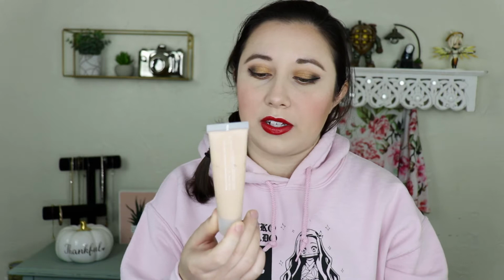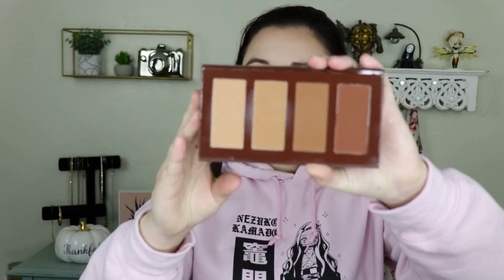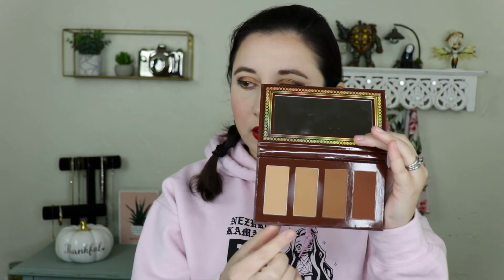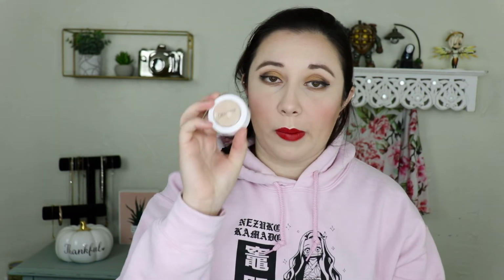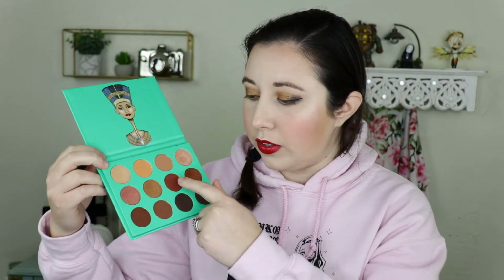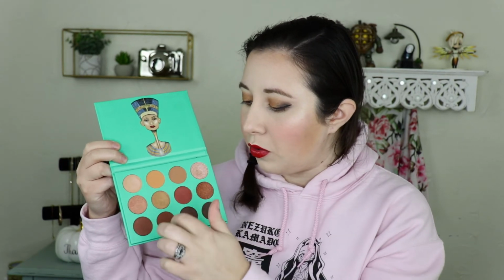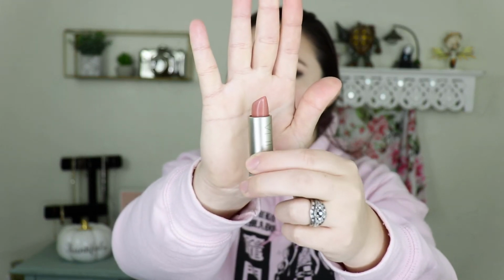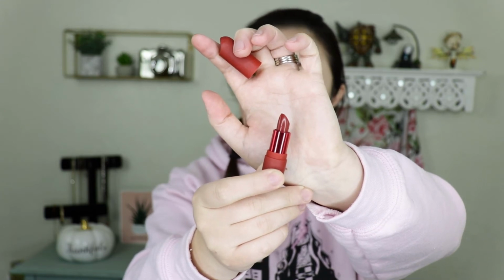January Shop My Stash Recap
Hey everyone! So today's video is my recap on my shop my stash for the month of January. Hope you enjoy!

Hi! I started this channel because I have a love for makeup and unboxing videos, plus I love trying new products and telling you my HONEST thoughts on the products I've tried. Right now I am only posting videos once a week. Hope you will stick around to see where I go on this journey.